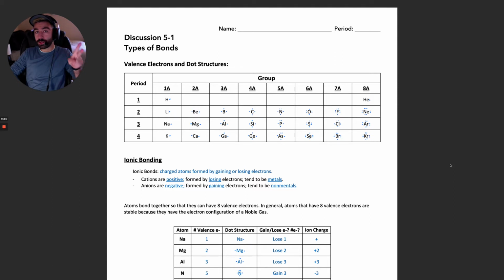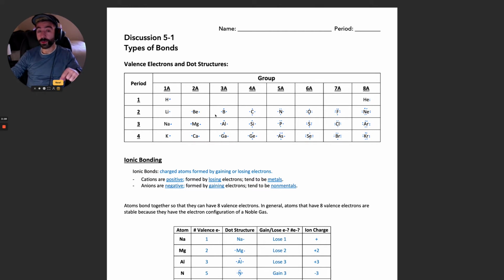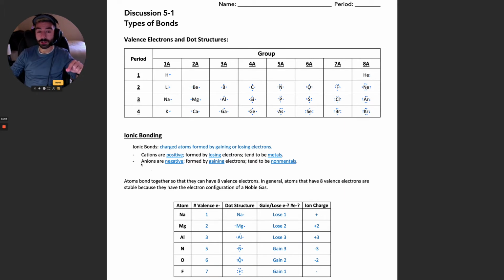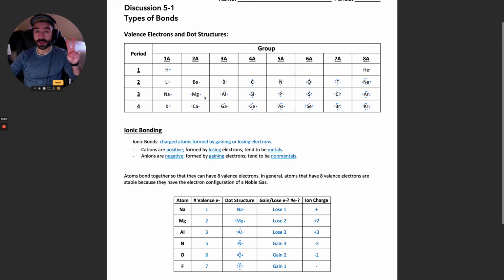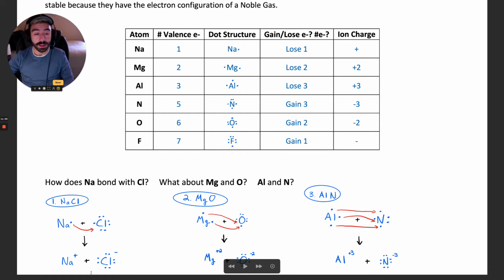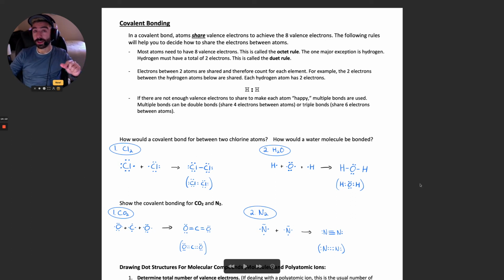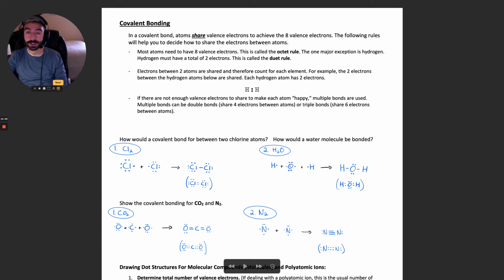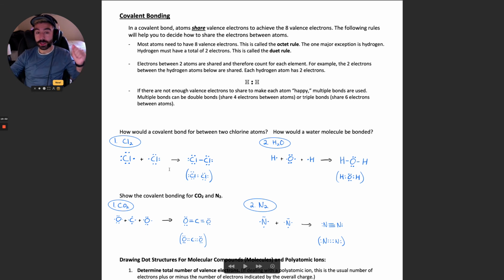Discussion 5-1- Types of Bonds